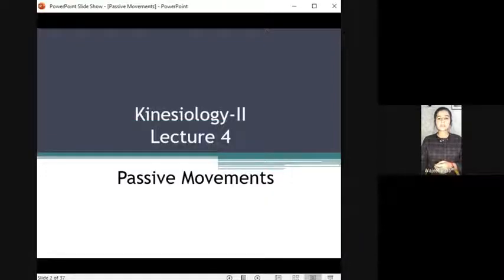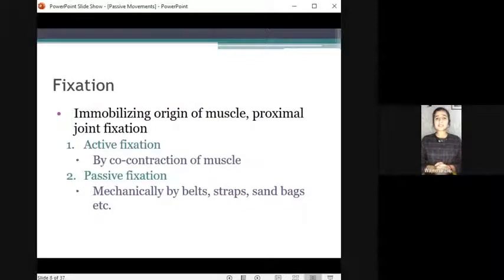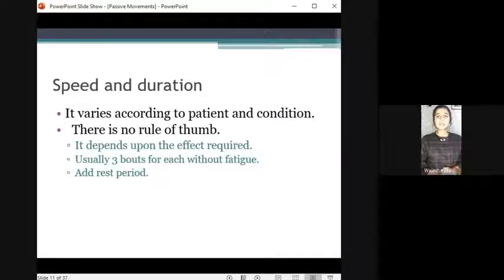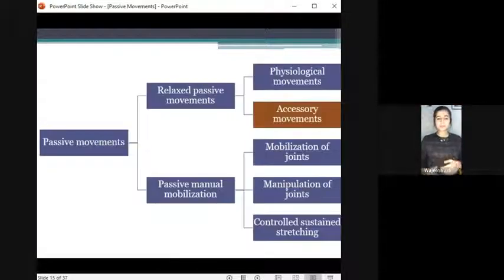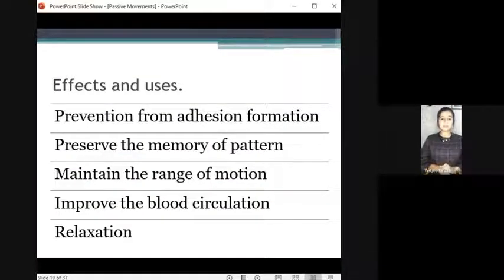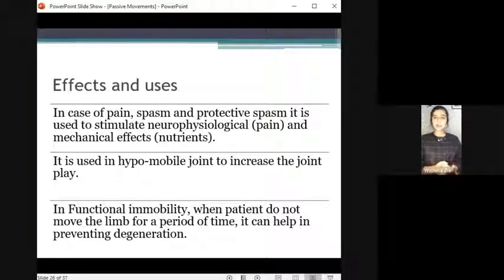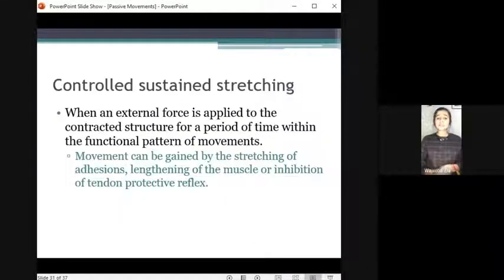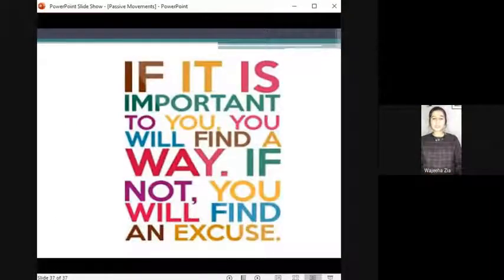L1 Part 1 Walking Aids | University of South Asia | Wajeeha Zia